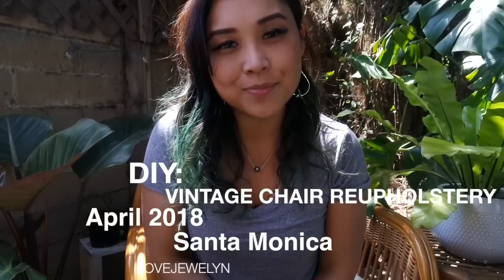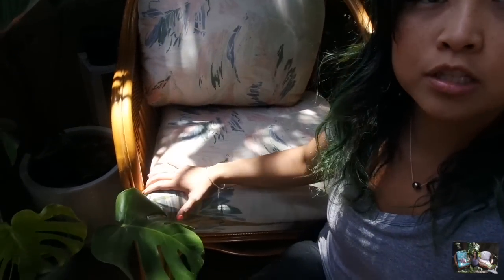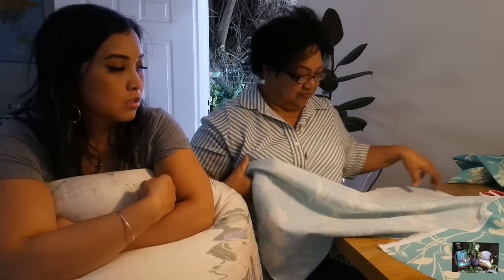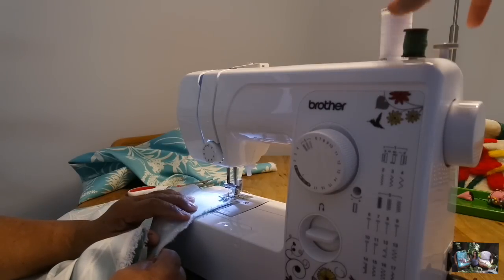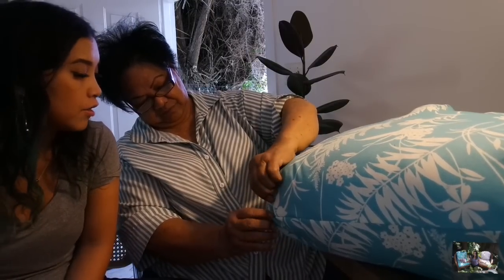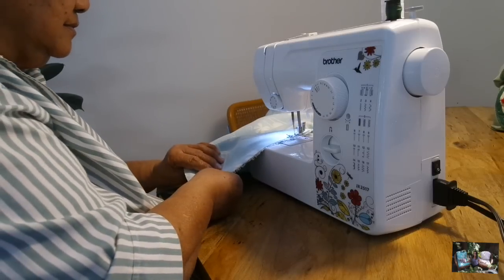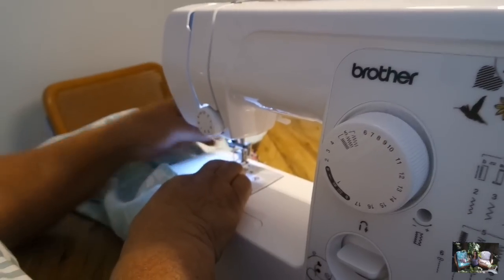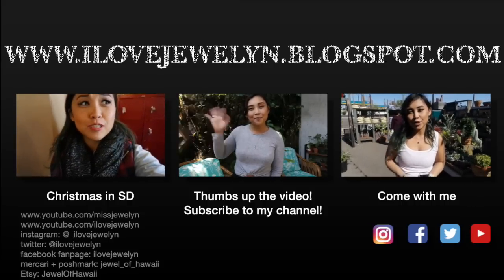DIY: Vintage Wicker Chair Reupholstery | April 2018 | ILOVEJEWELYN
Aloha everyone.

Sorry for being MIA. It's been a week since my Grandpa suddenly passed away after a week my Grandma arrive back in Hawaii who also recently came out of the hospital. I've been also busy with work, as many of you know I work in Las Vegas and Los Angeles and have multiple jobs and only haven day off a month lately.

My Grandma and I love doing DIYs together and a year ago we redid my vintage dining chairs which was featured on my channel. My Grandma spent 3 months with us (2 months in Las Vegas and 1 month with my in Santa Monica) and on her last morning with me in Santa Monica, I came home to find her pale and weak in the front of my house, not very responsive. The next morning in Las Vegas we found her in the same state but worst and she was rushed the the ER. After a couple of days fighting a bleeding ulcer and 4 liters of blood transfusion she was discharged and went back home to Hawaii. A week later my Grandpa passed. My Grandparents raised me so this is a really though time for me. Hope you understand why I've been away.

P.S. We are moving my Grandma up here in the Fall to be with us!

Now that this DIY is up, I can share my updated Patio plant tour!

Aloha,
Jewelyn

my online closets:
Mercari: jewel_of_hawaii
Poshmark: jewel_of_hawaii